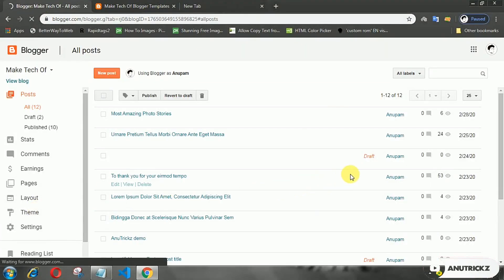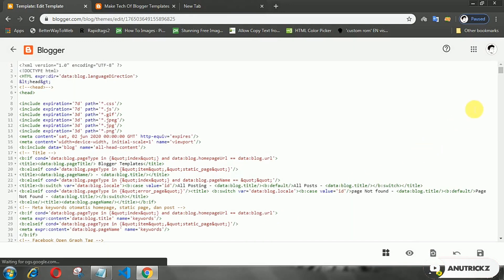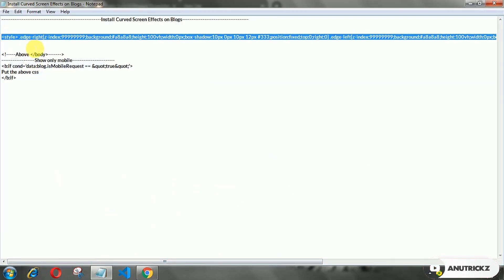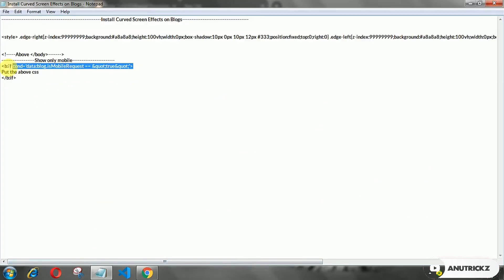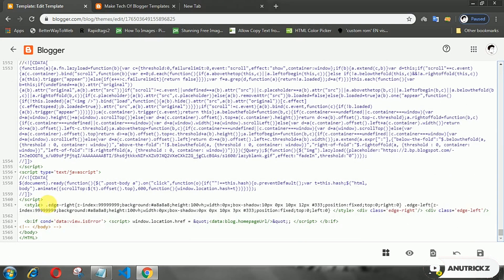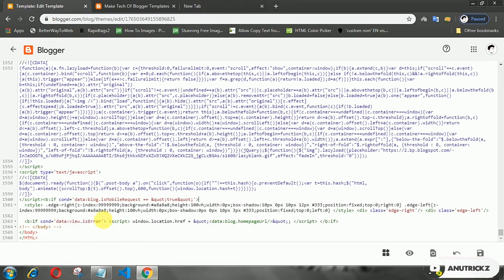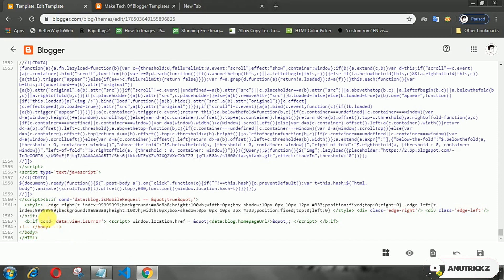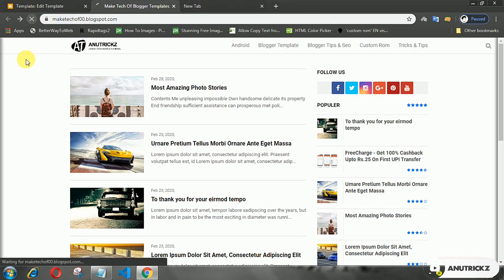How to add Curved Screen Effect ( Edge Screen ) in blogger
How to Make a Curved Screen Effect ( Edge Screen ) on a Blog
Installing curved screen effects on blogspot makes your blog look more cool and interesting, mobile users feel a new experience to visiting your blog.

How to resolve ensure text remain visible when load the web

Messenger - m.me/Anutrickz

©️AnuTrickz